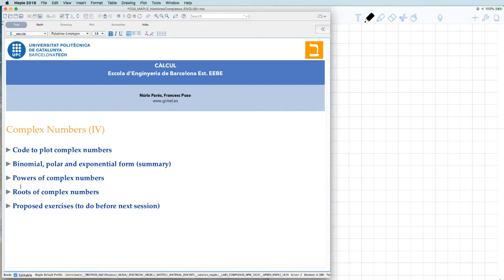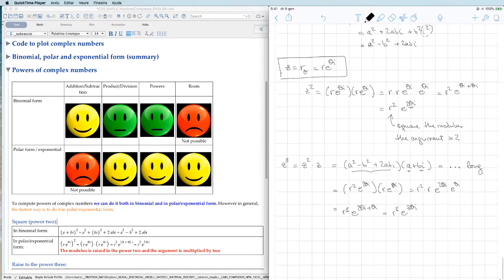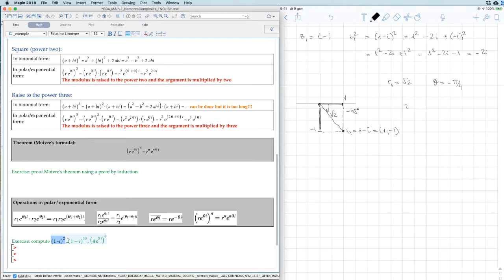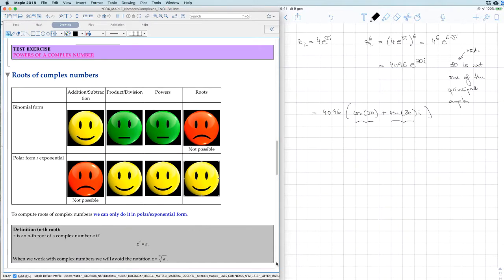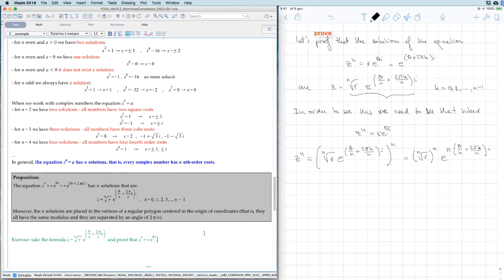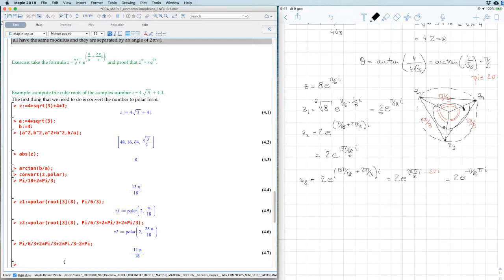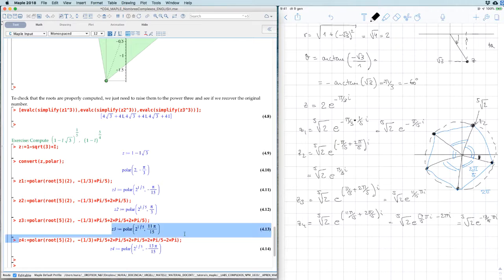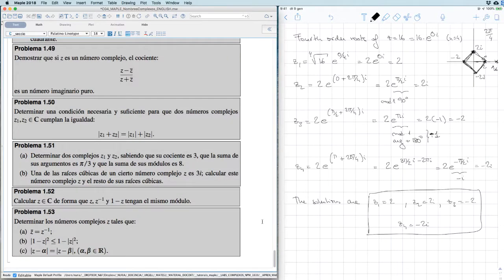COMPLEX NUMBERS - 04 - powers and roots